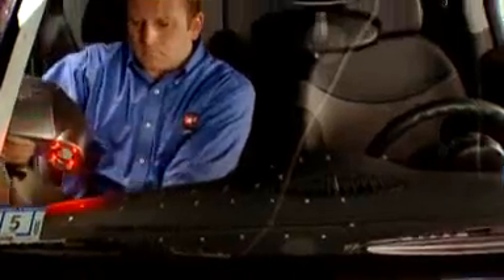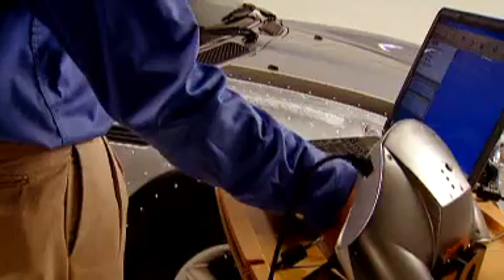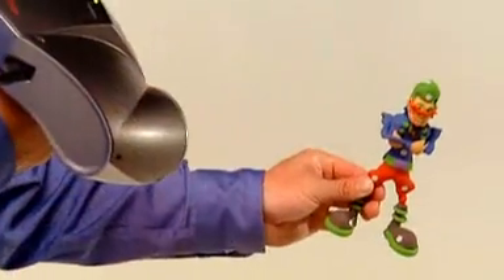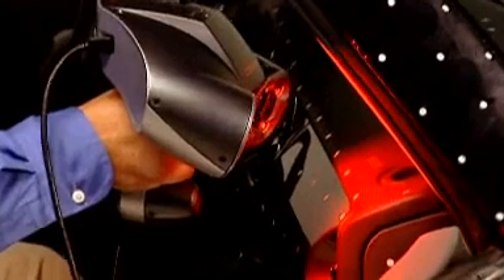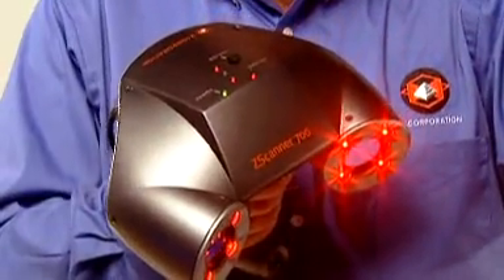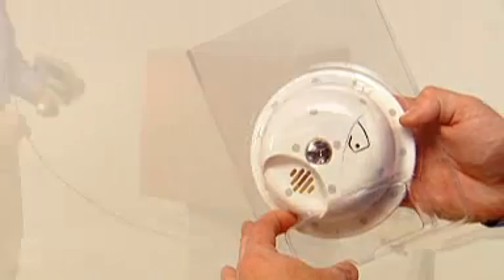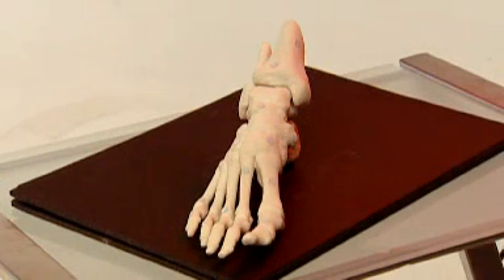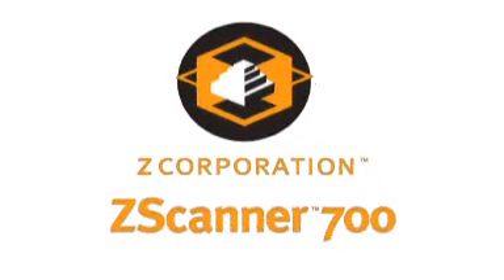ZScanner 700 3D Laser Scanner by ZCorp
The ZCorporation ZScanner 700 brings speed, ease-of-use and unprecedented versatility to 3D Laser Scanning. Scan any object in the tightest spaces and do it in real-time with one continuous scan.

The ZScanner 700 is the first truly portable laser scanner. This state-of-the-art laser scanner helps engineers improve design and inspection throughout the manufacturing process. Connected to a laptop via a single FireWire cable, setup is quick and scanning objects is easy, fast, and accurate.